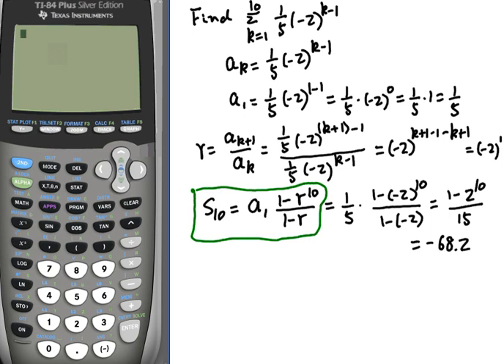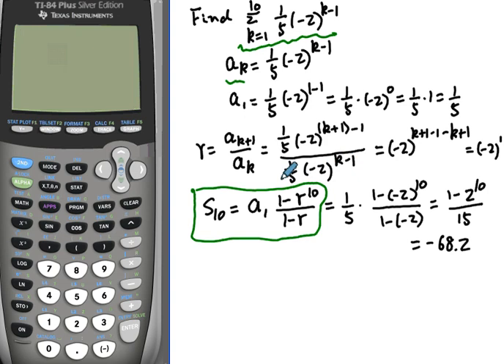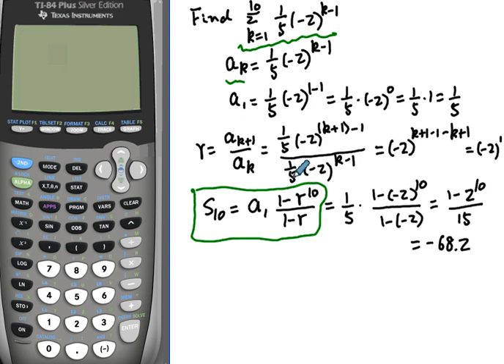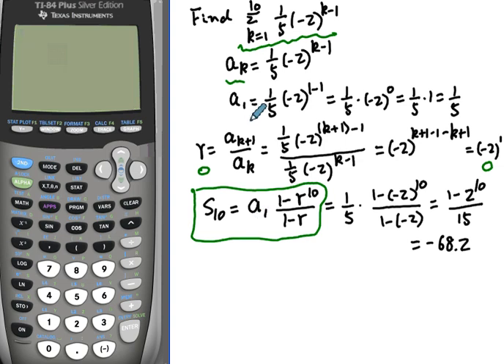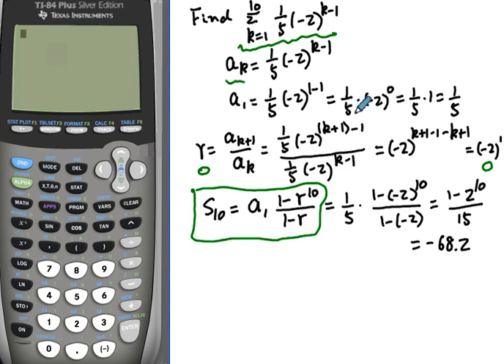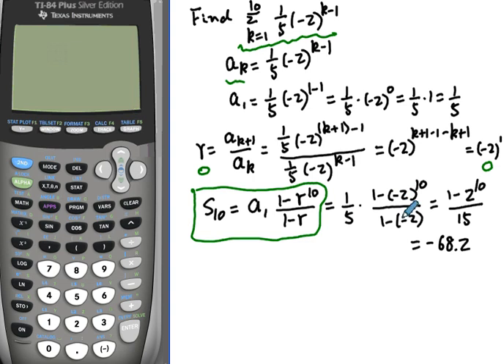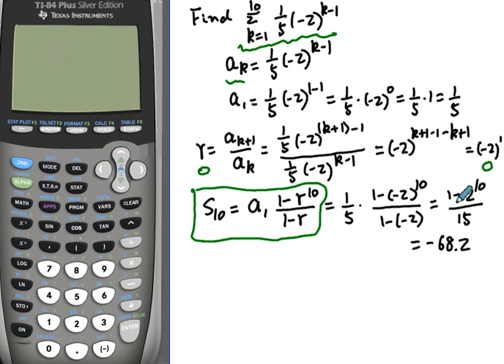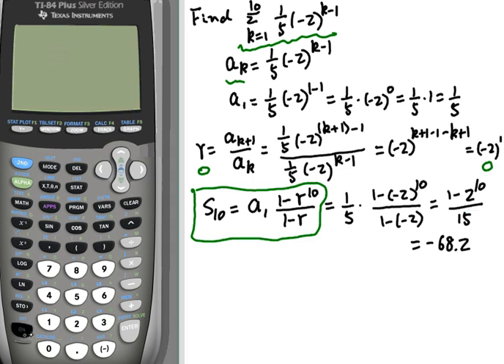H14Q11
Find the sum of a geometric sequence in summation notation.